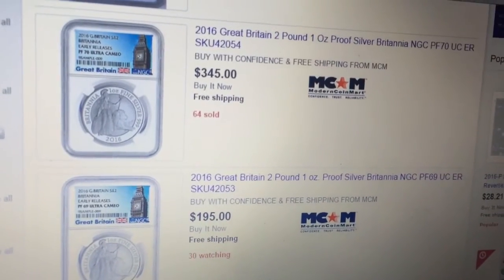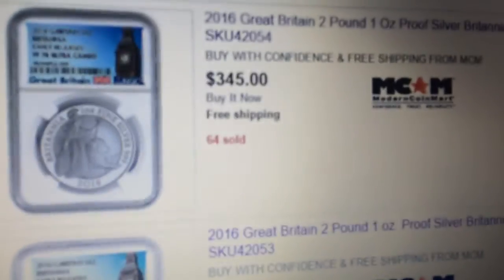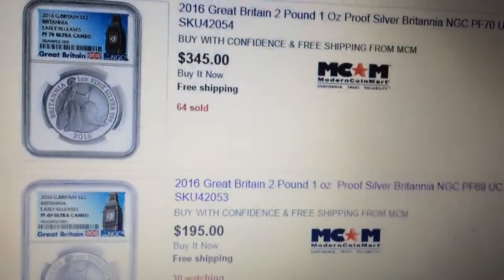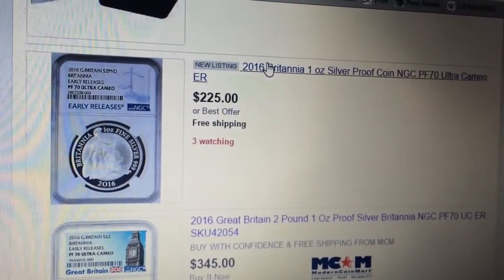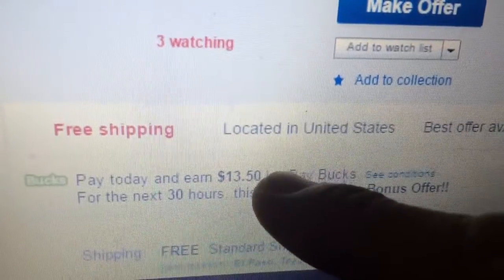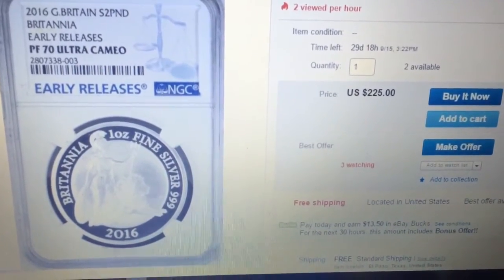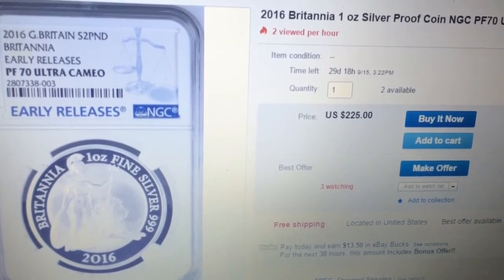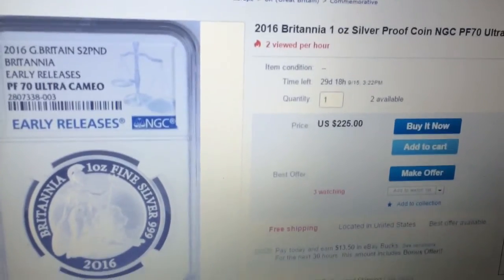Deal ALERT: 2016 1oz Proof .999 silver WBritannia PF70 NGC